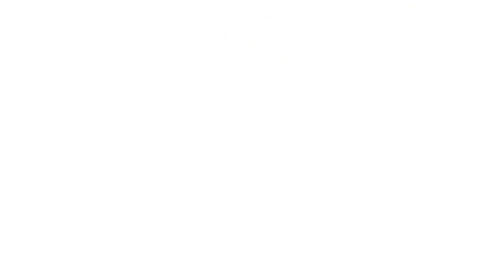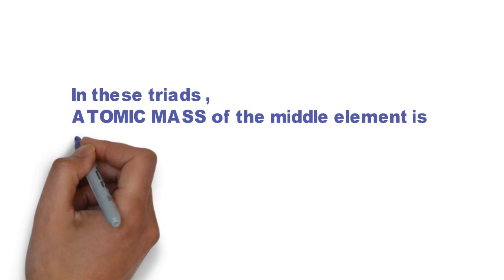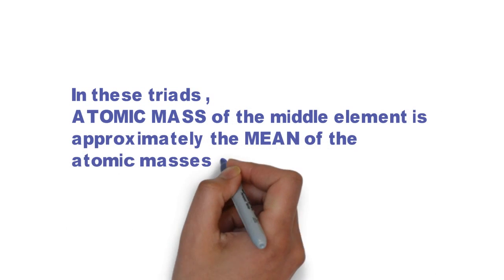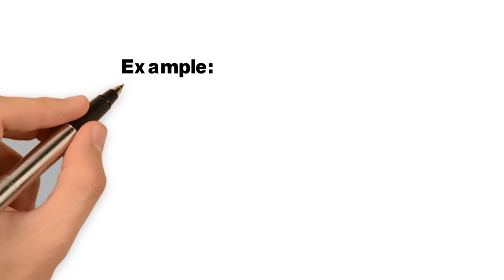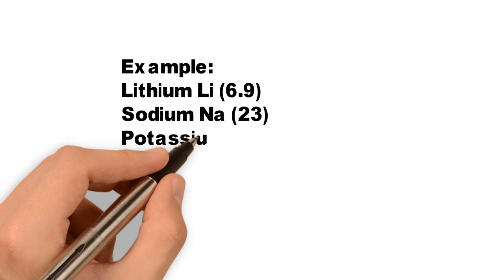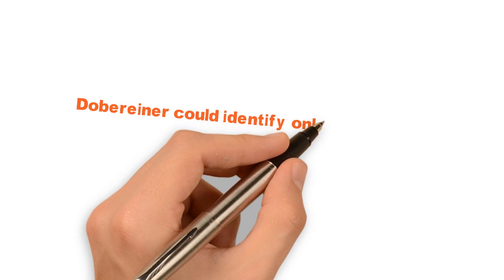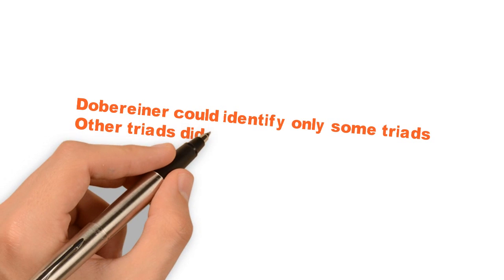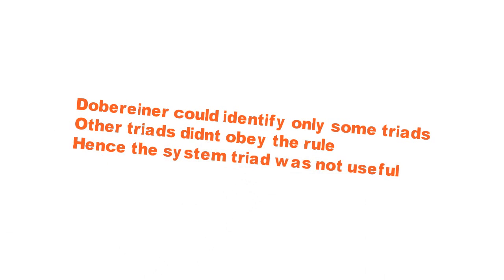What is Dobereiner's Triads and Newlands law of Octaves ? -wisemonkeys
ThIs video explains Dobereiner's Triad and Newlands law of octaves, A small and a brief explanation especially for 10th std students and others who wishes to understand.